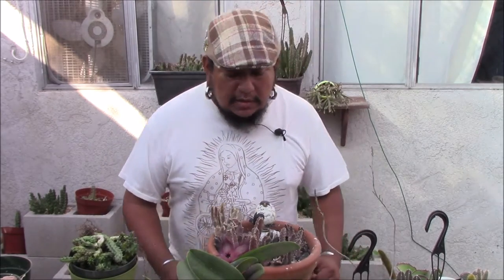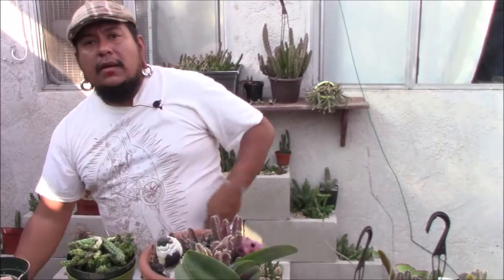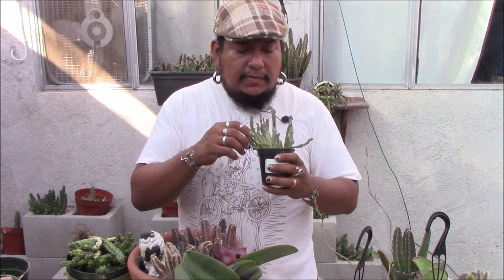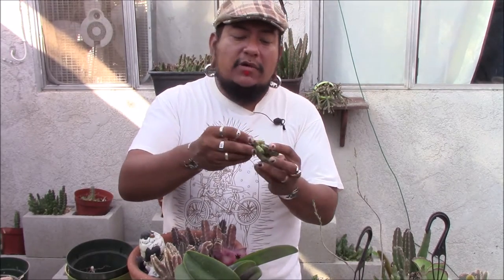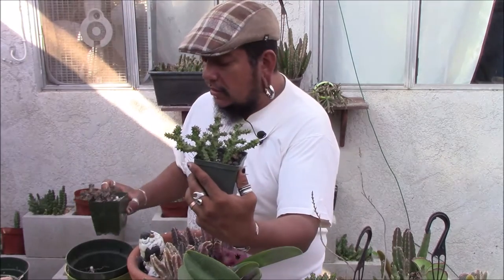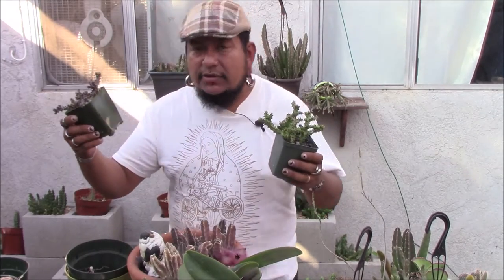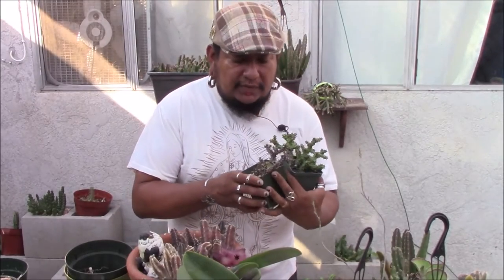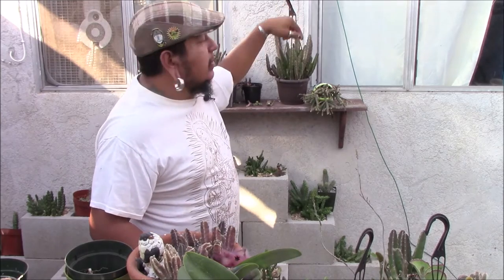Introduction and Care of Stapeliads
talks about stapeliad care and what to do in an emergency... stuff like that...